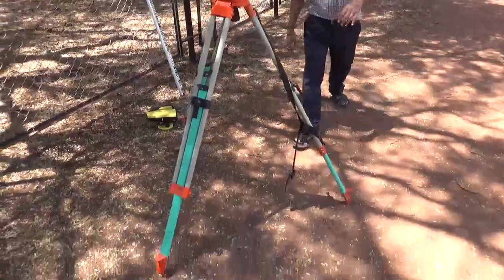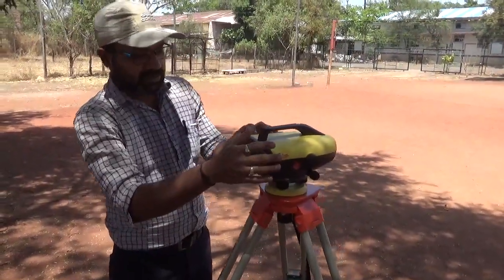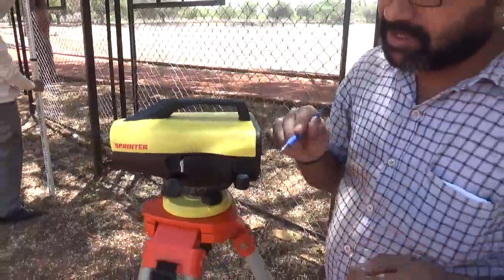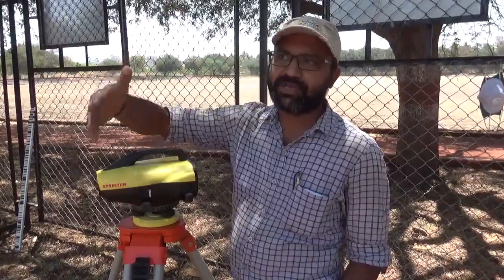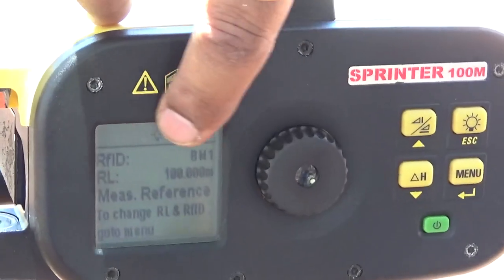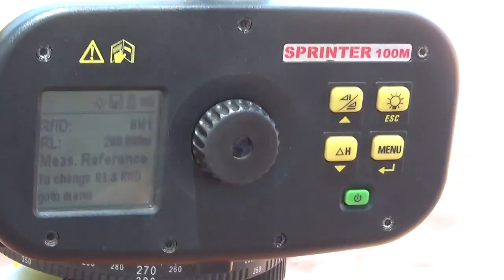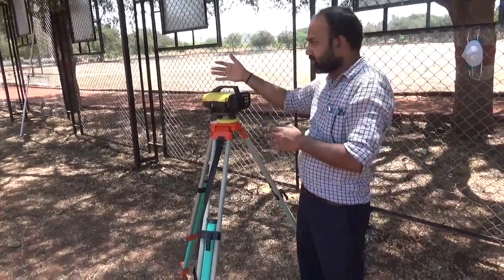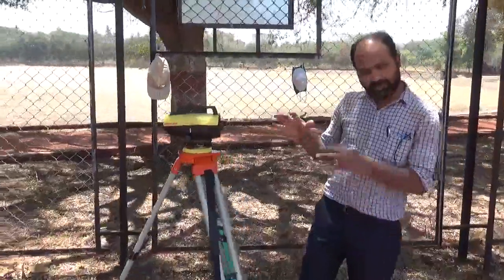Digital Level Surveying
Use of Digital level to determine the reduced level of different points.

Digital Level|Surveying|Levelling|Civil Engineering|Civil Engineer|Construction